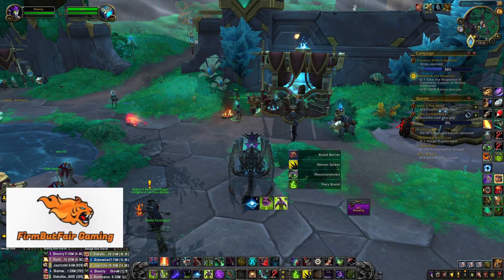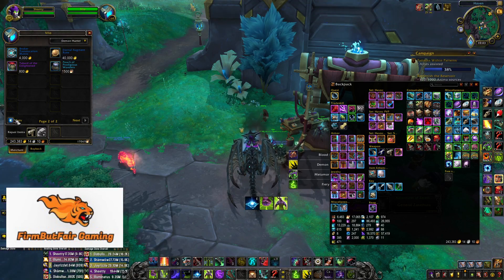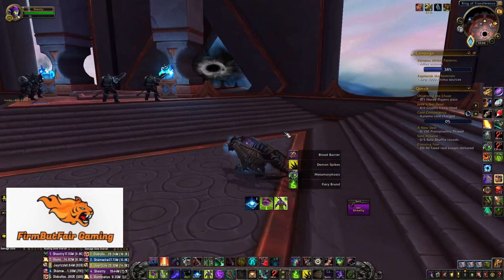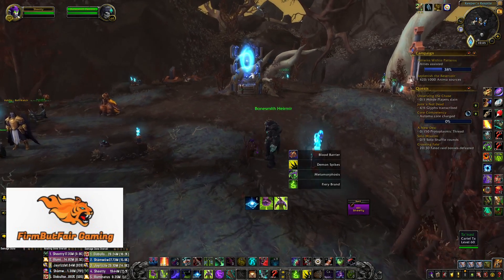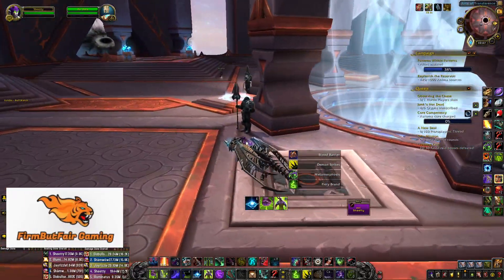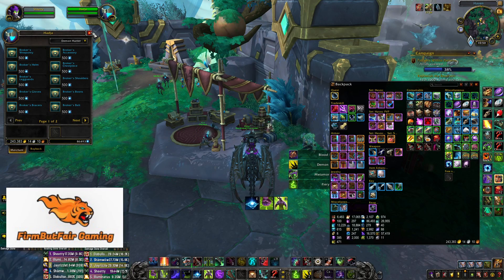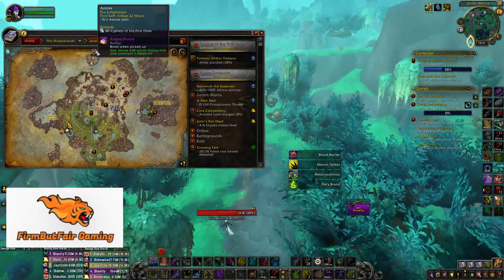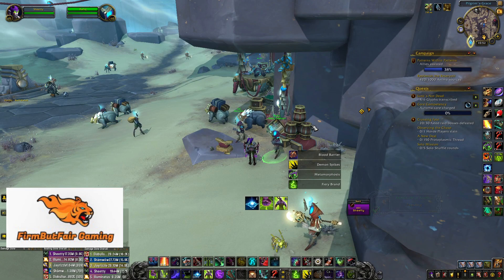WoW - How to Gear Alts in 30 mins!!! - Fastest way to gear alts!! Shadowlands Season 4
This is a guide on how quick you can gear alts.